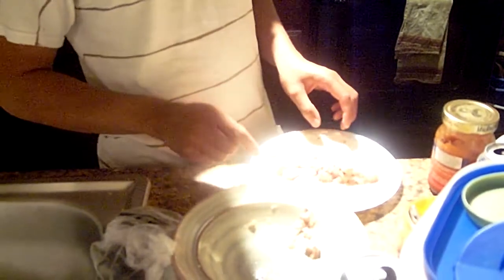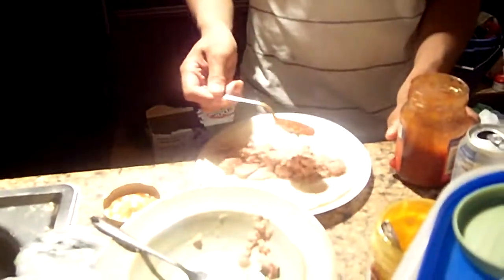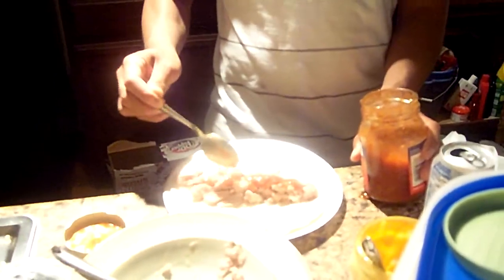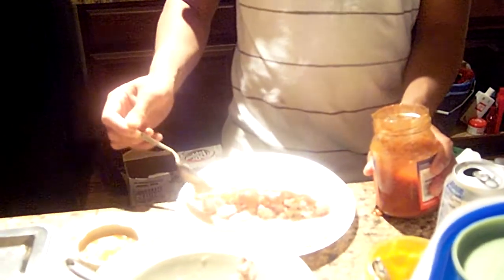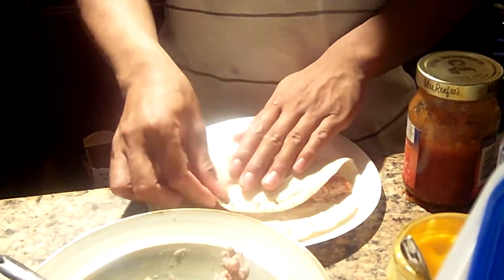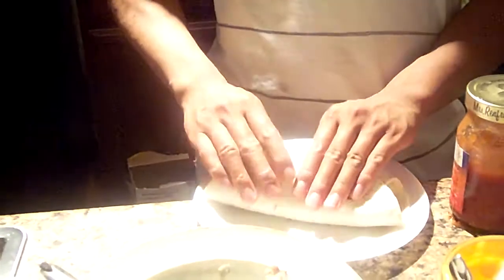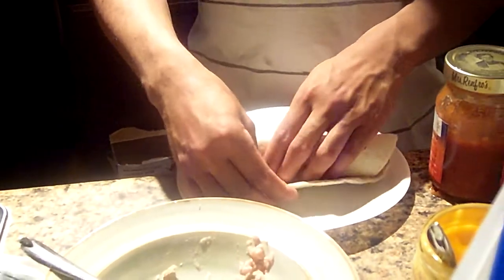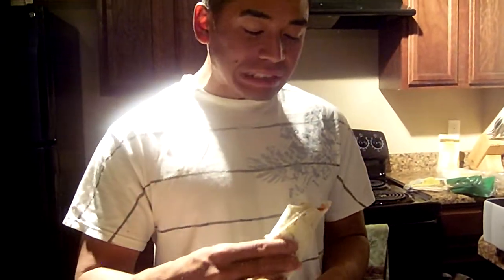how to make a tuna burrito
making a tuna burrito with flavor!